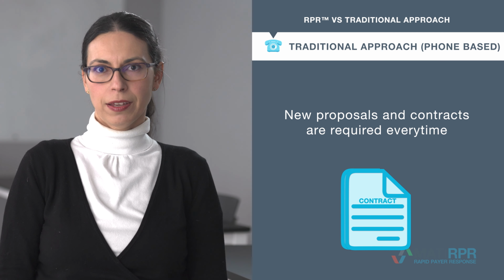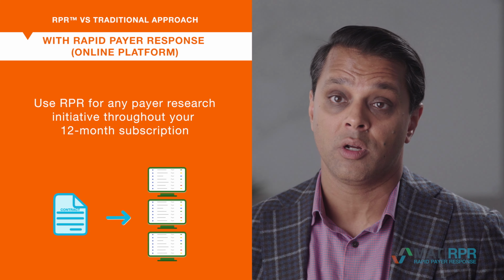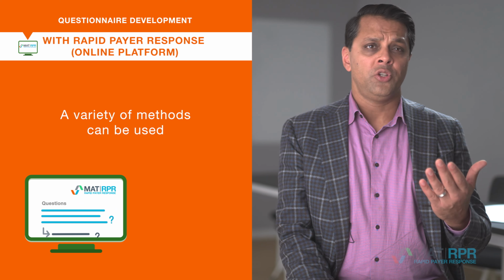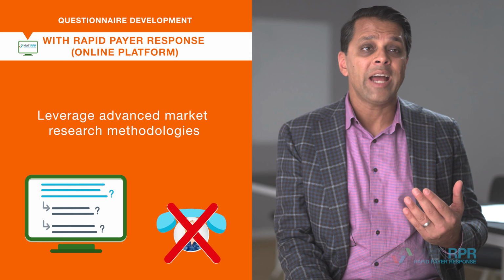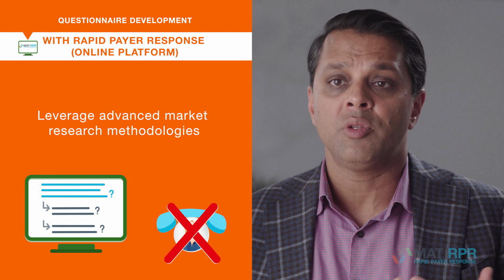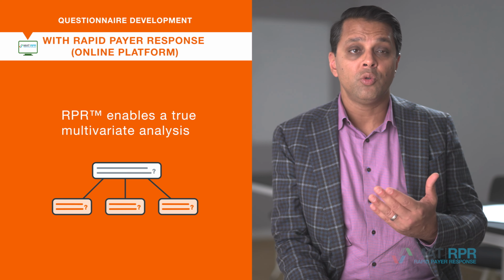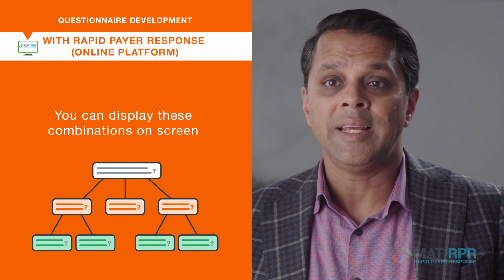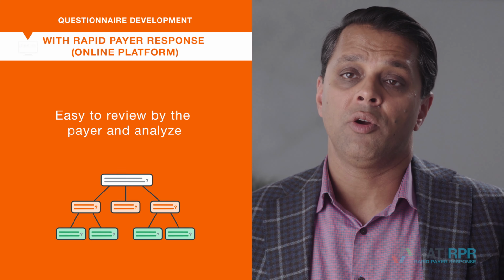RPR vs the Traditional Approach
See how RPR creates the most robust results in a fraction of the time of a traditional research project, and how you can use our network and platform for all of your payer research initiatives.